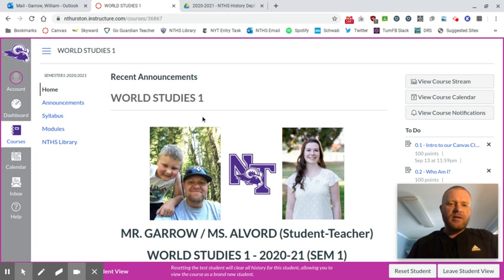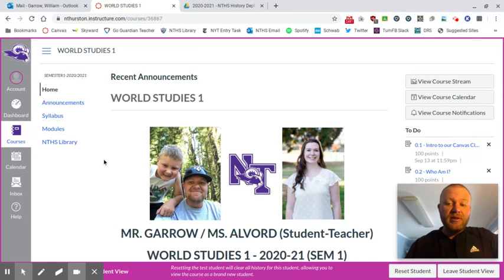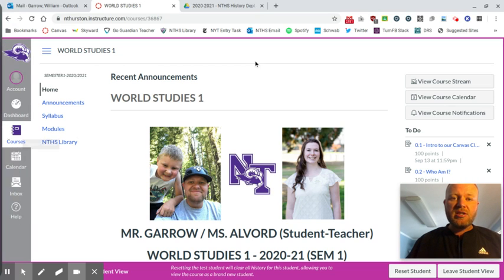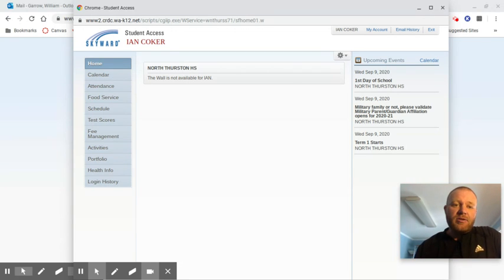How To: Access your Accurate Grade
Video: How to Access your official, actual grade in my classes using SKYWARD. Do not use the Canvas Gradebook, because it does not recognize the 4pt grading scale.